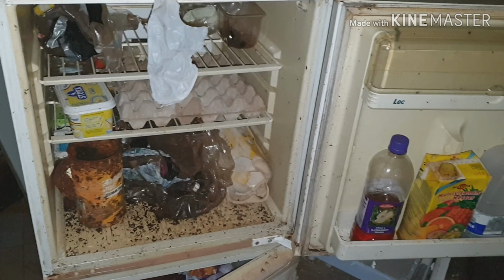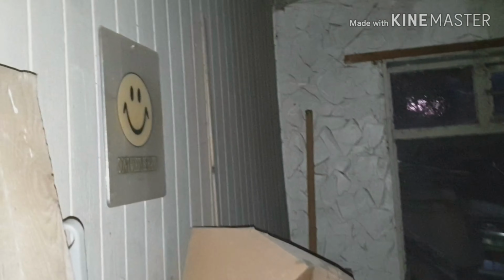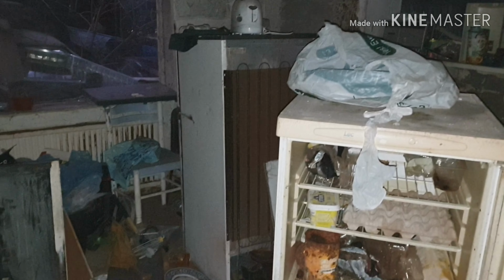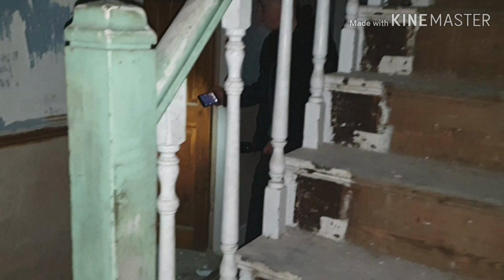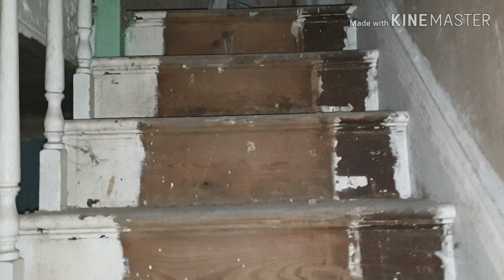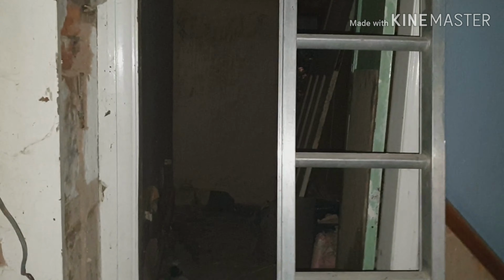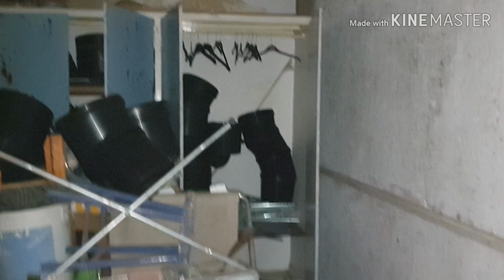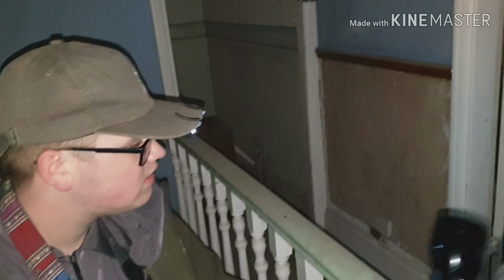URBAN HISTORY EXPLORES/JOSH EMPIRE: THE HOARDERS HOUSE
A look around an abandoned house we found while out doing night photography. We named it the Hoarders House based on the amount of clutter inside the building.